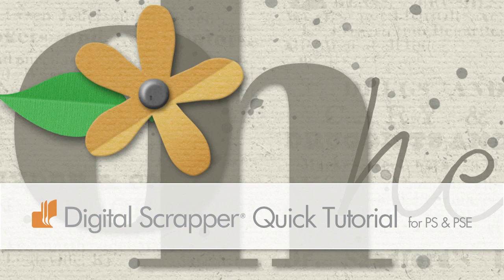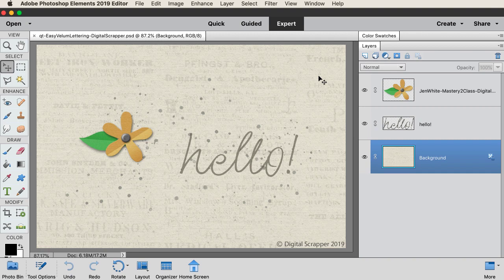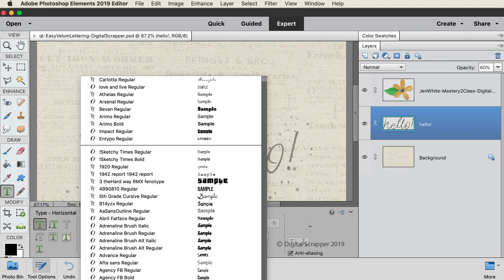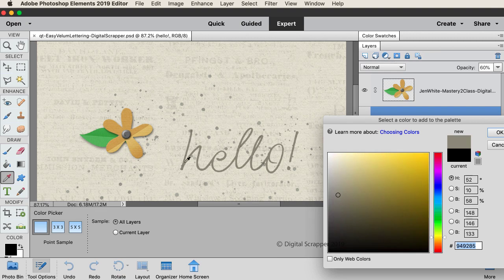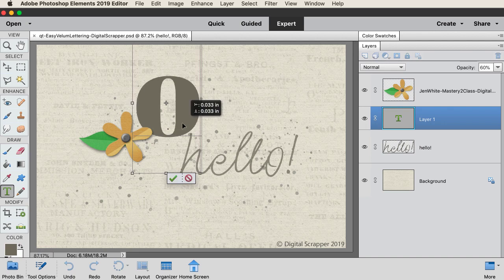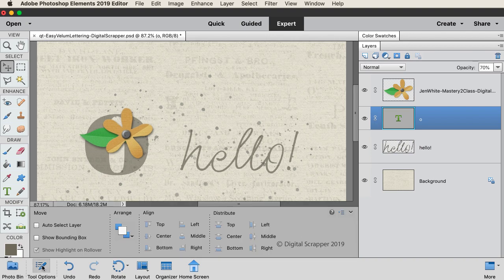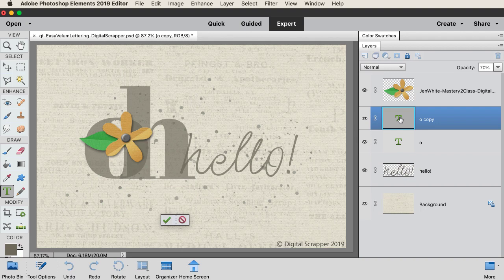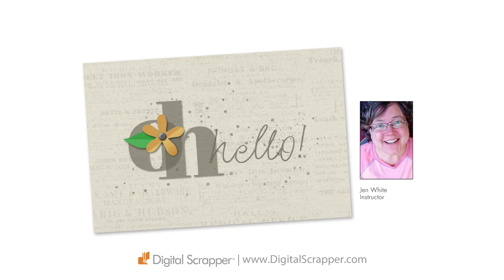Easy Vellum Lettering -- FREE Quick Tutorial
Build confidence with the Type Tool by adding easy vellum lettering to a quick greeting card.

Free Quick Tutorial for Adobe Photoshop and Photoshop Elements